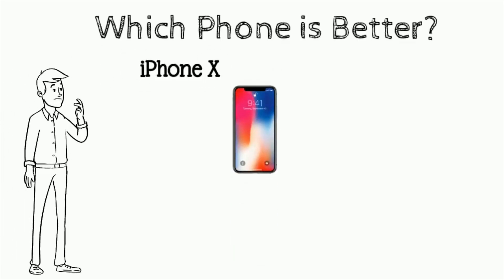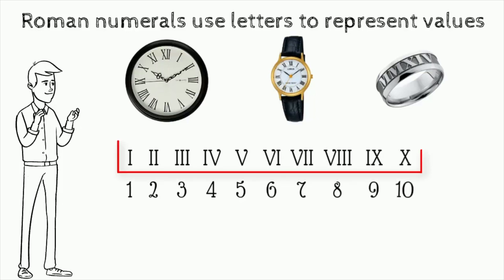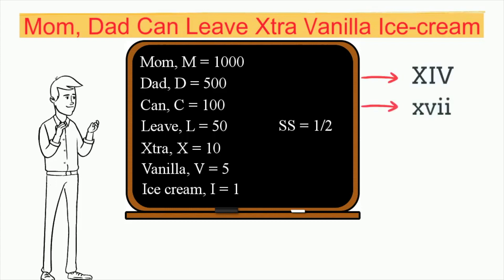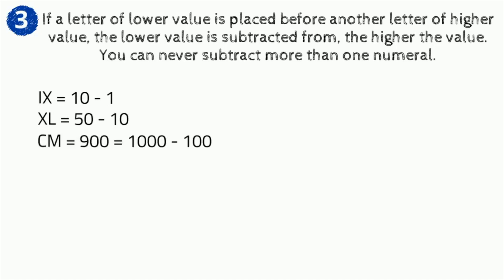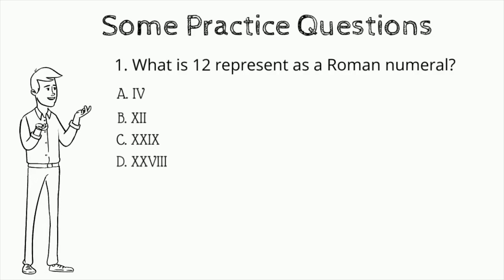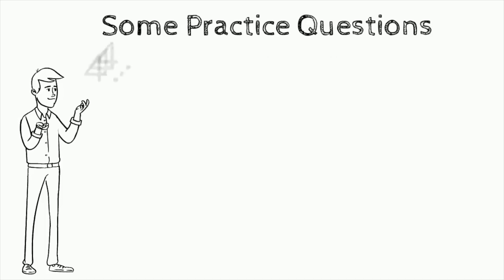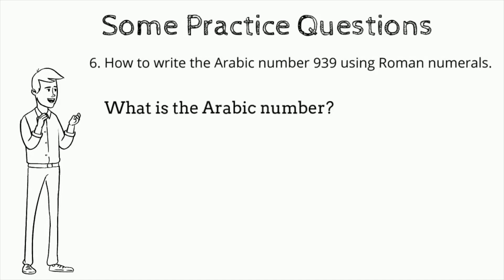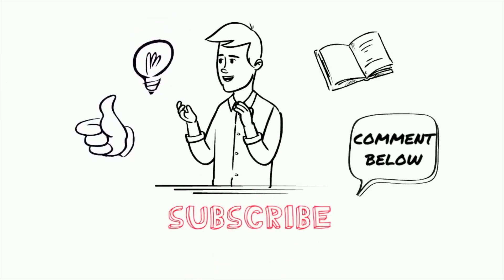PTCB (Pharmacy Technician Exam). Lesson - Roman Numerals. Lesson - 1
PTCB (Pharmacy Technician Exam). Learn - Roman Numerals. Lesson - 1